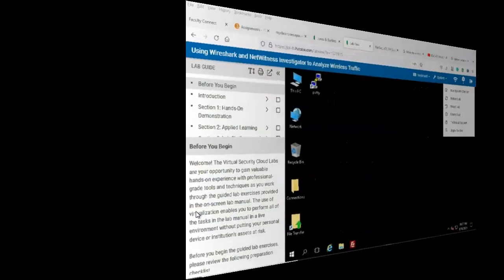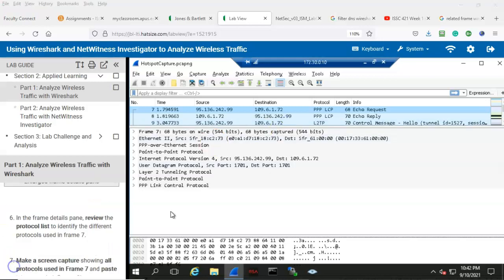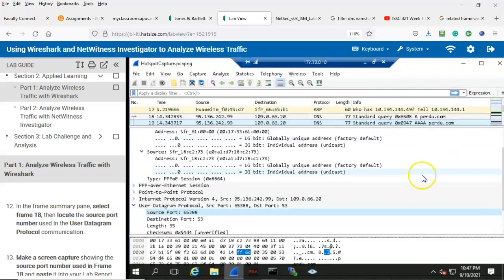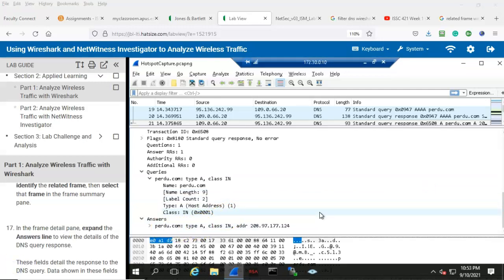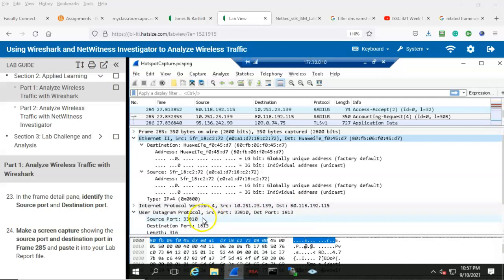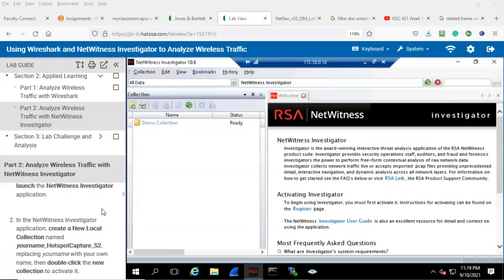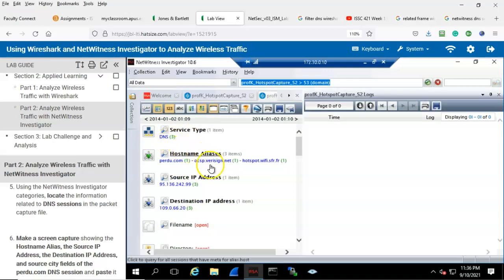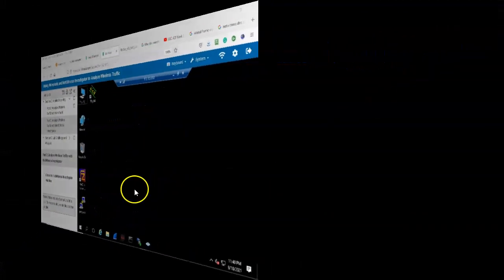ISSC 421 - Lab 2 Using Wireshark and Netwitness